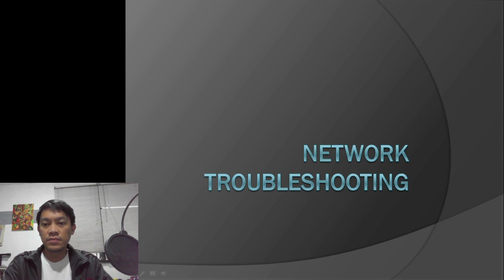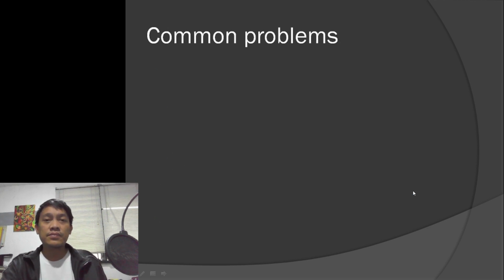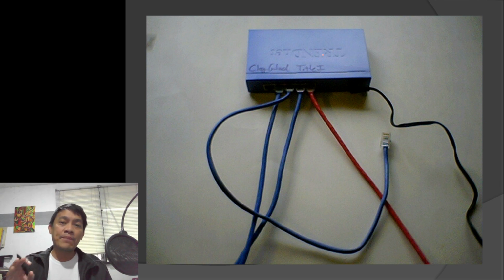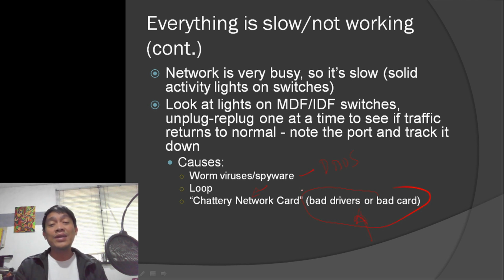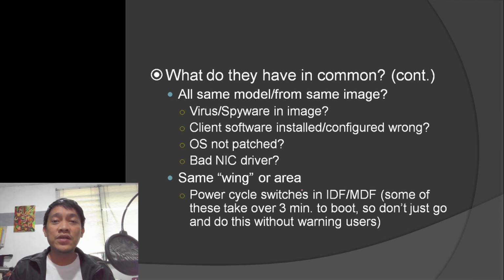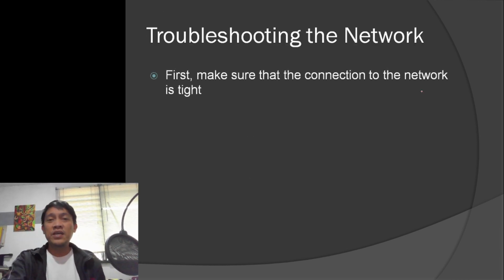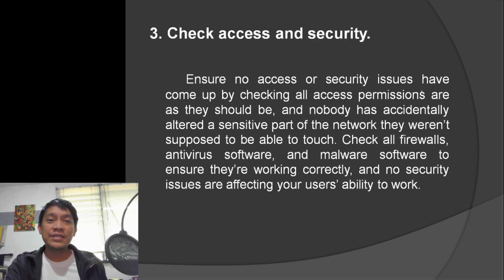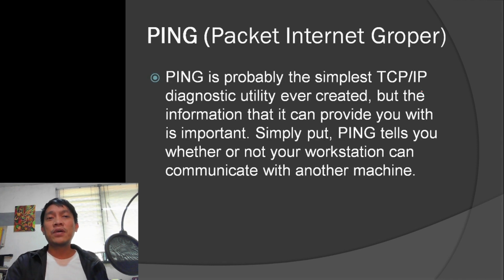LECTURE - NETWORK TROUBLESHOOTING LT8